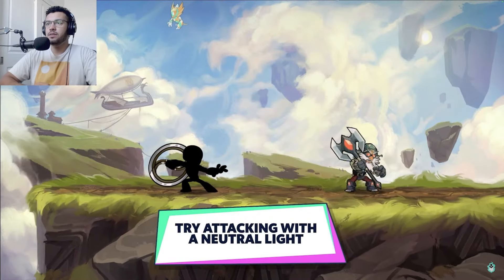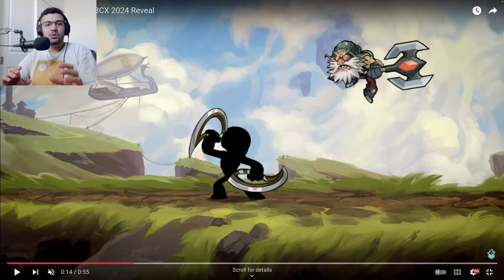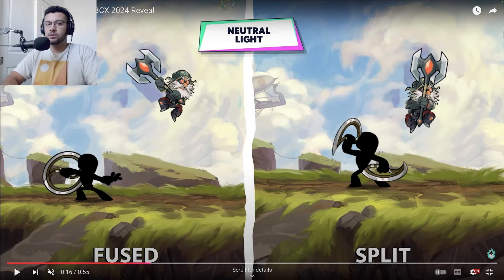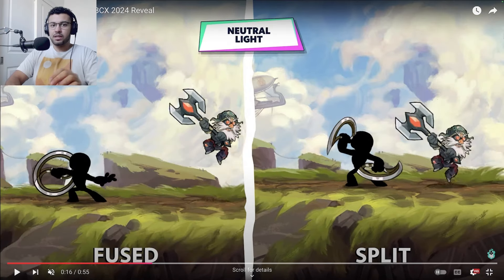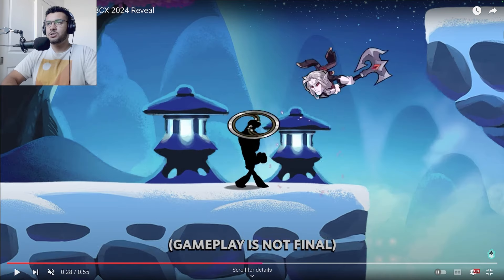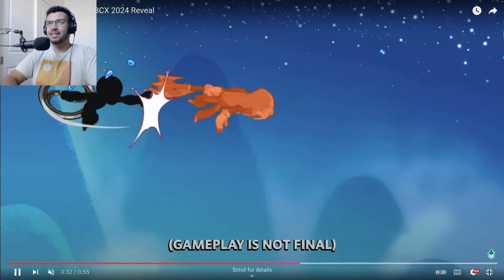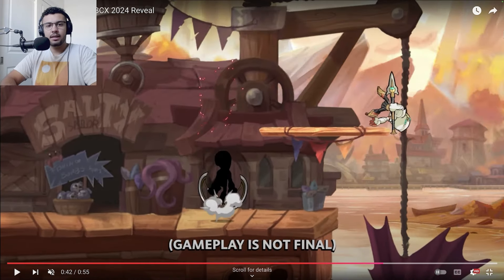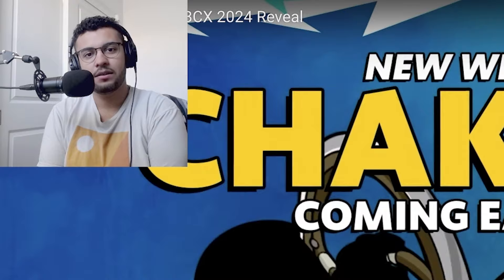Chakram: NEW Weapon Analysis! (Brawlhalla)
In this video, we will break down Brawlhalla's newest weapon coming in early 2025: The Chakram! Let's see what cool new mechanics it has!

0:00 Intro
0:19 Neutral Light
0:42 Side Light
1:15 Down Light (Stance Mechanic!)
1:58 Attack Variations
3:05 Mechanics Breakdown
3:58 Clip 1 (Sair & Dair)
5:00 Clip 2 (Nair & Recovery)
6:06 Clip 3
7:00 Clip 4
7:37 Weapon Combinations
8:12 Groundpound
8:24 Outro